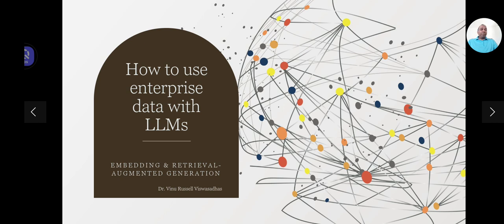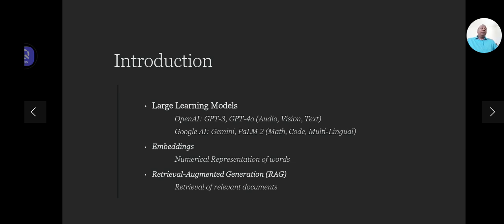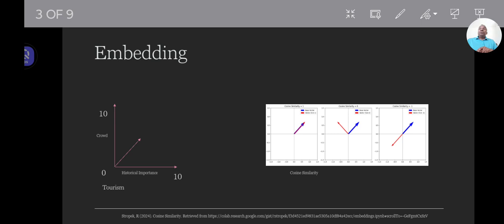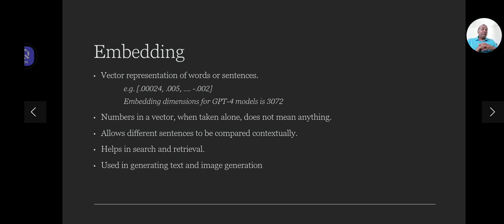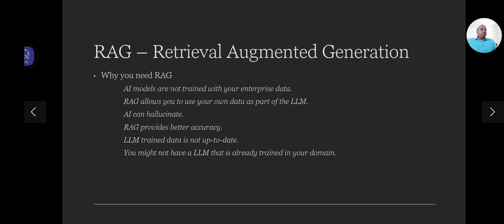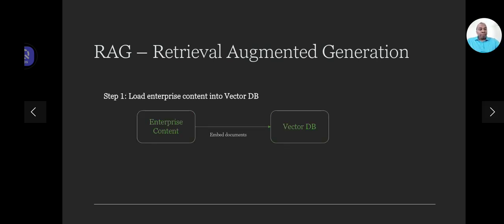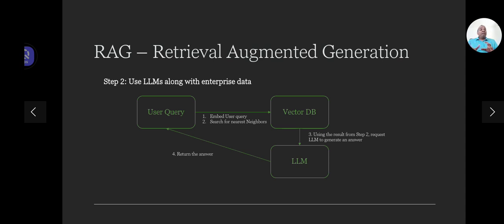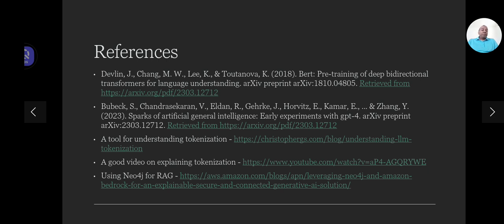AI-Retrieval Augmented Generation